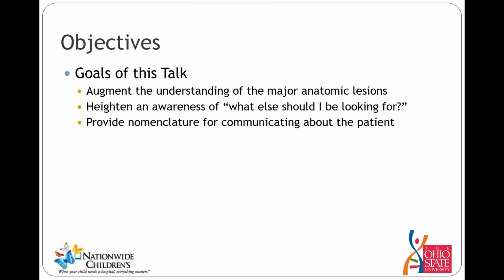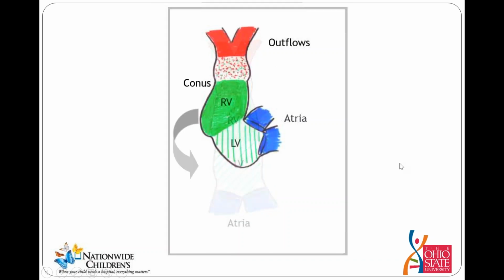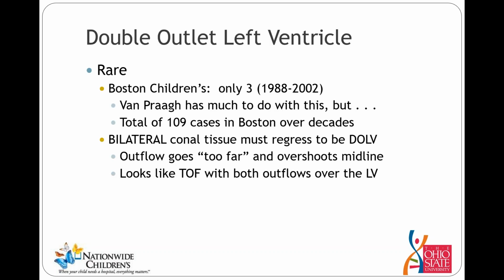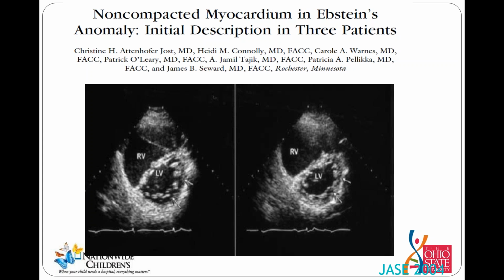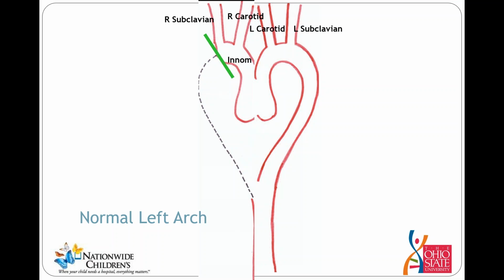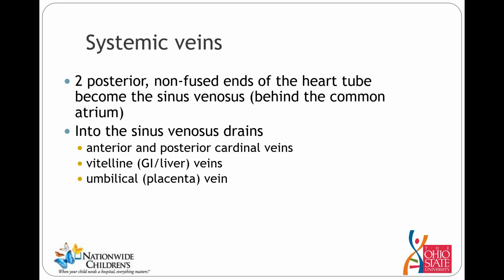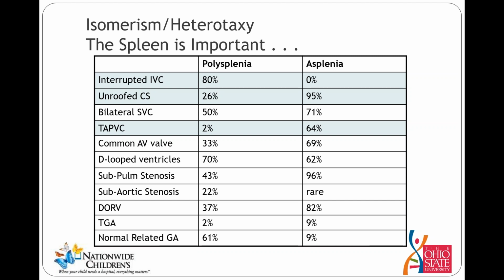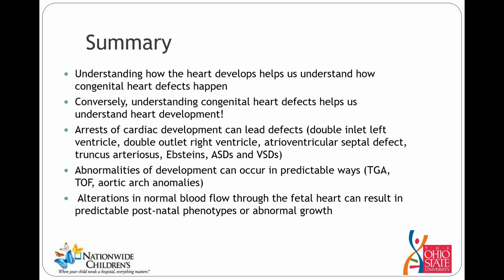Cardiac Development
Dr. May Ling Mah
Columbus Ohio Adult Congenital Heart Program
September 2020